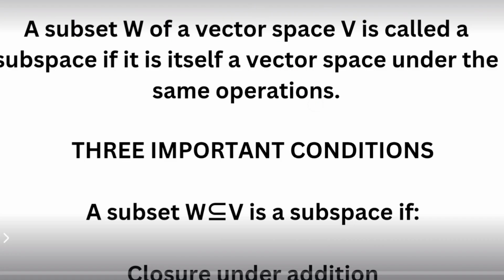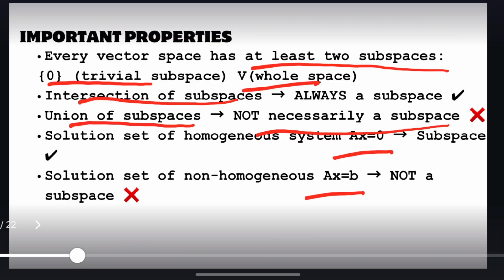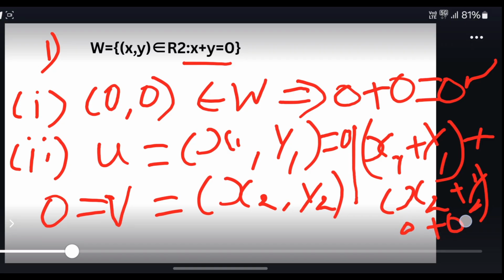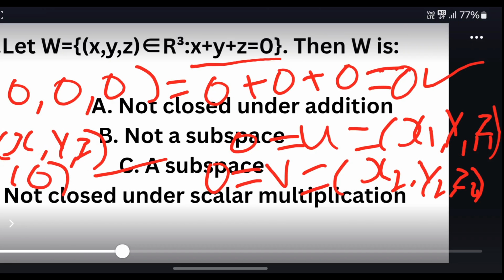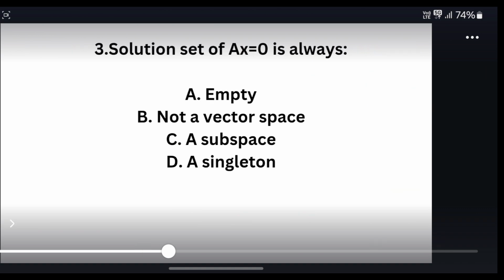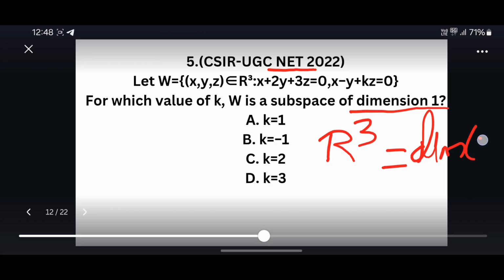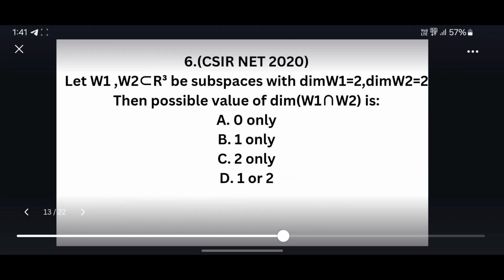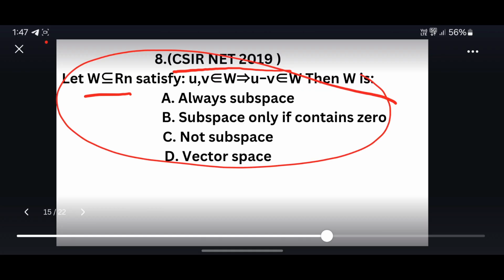Linear algebra/Subspace/MCQ /KSET/IIT JAM/CSIR UGC NET by Swathi